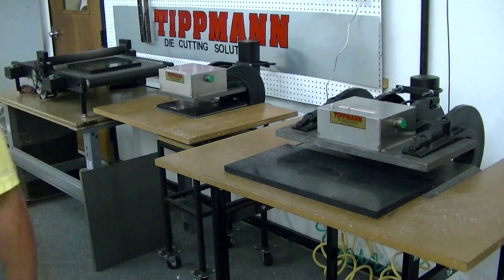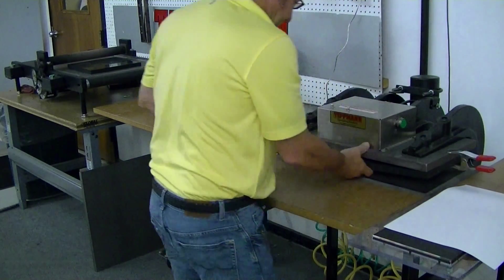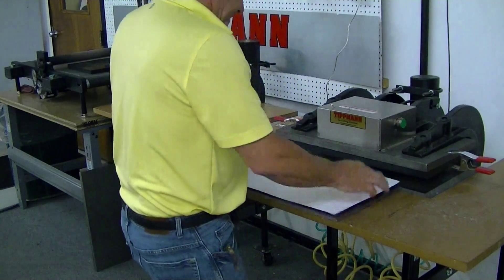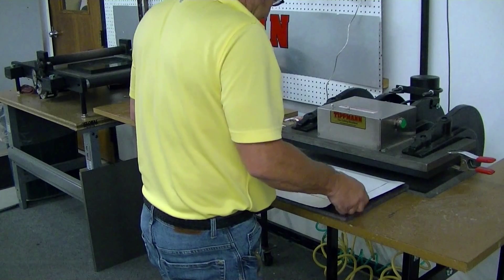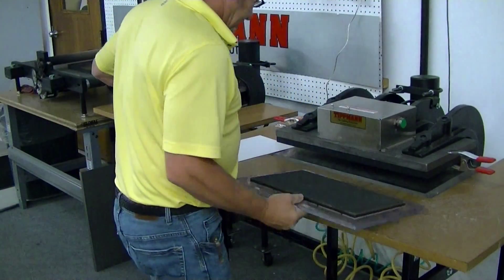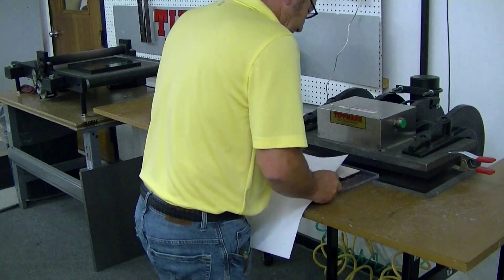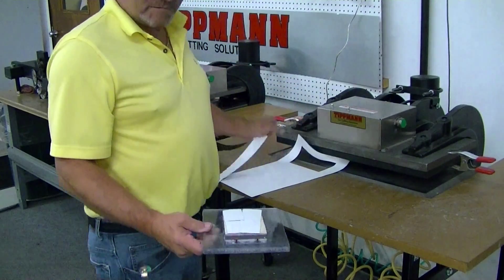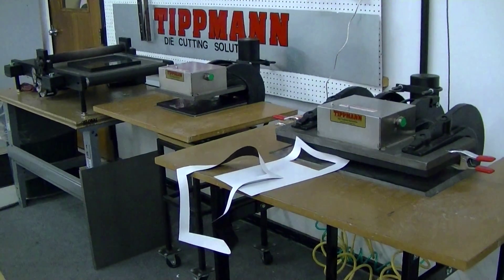Tipmann Clicker 1500 steel rule die cutting press die cutting magnets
Don demonstrates the Tippmann Clicker steel rule die cutting press cutting magnets.   The Tippmann Clicker machine is ideal for die cutting magnets, die cutting magnetic material, die cutting textiles, die cutting printed material, die cutting leather, die cutting fabric, die cutting gaskets, die cutting rubber, die cutting paper, die cutting printed material.  The Tippmann Clicker presses are used for die cutting in hundreds of die cutting industries.  Automotive die cutting, printed die cutting, textile die cutting, sample die cutting, etc.  If you would like to to see your material cut in our Tippmann Clicker die cutting test lab.